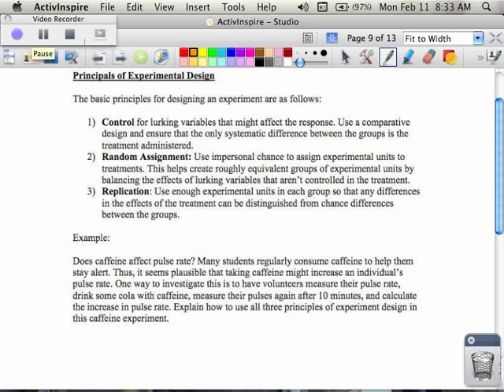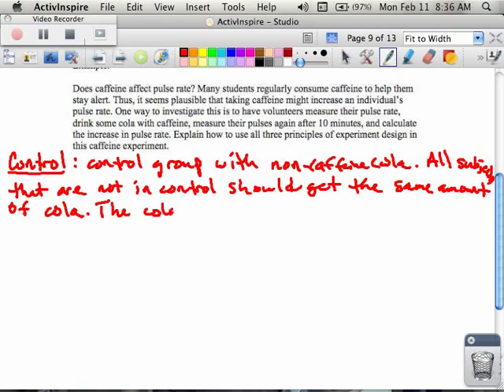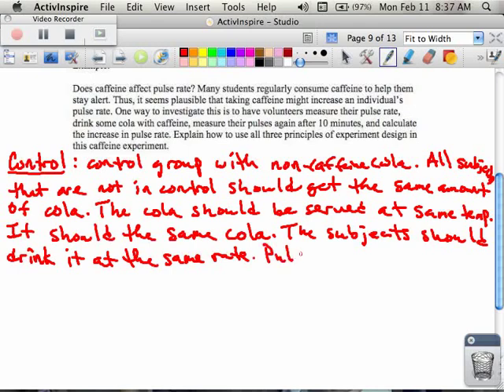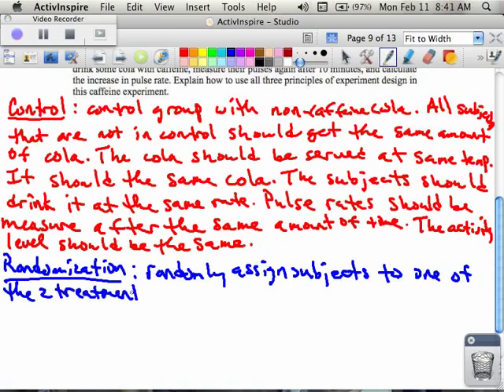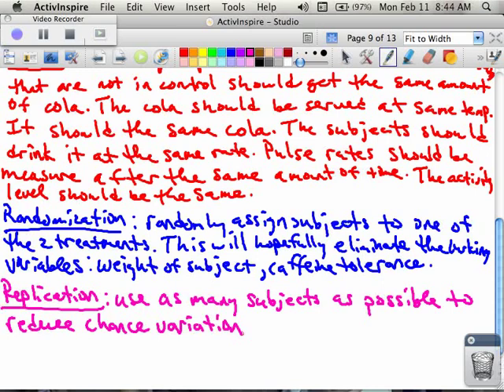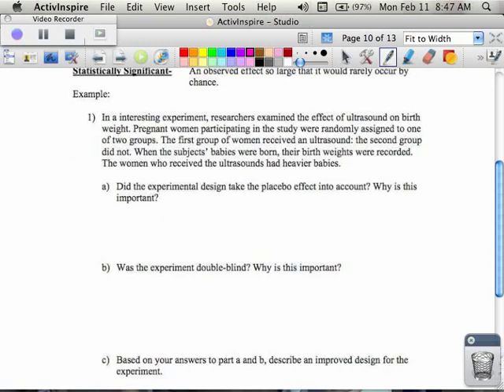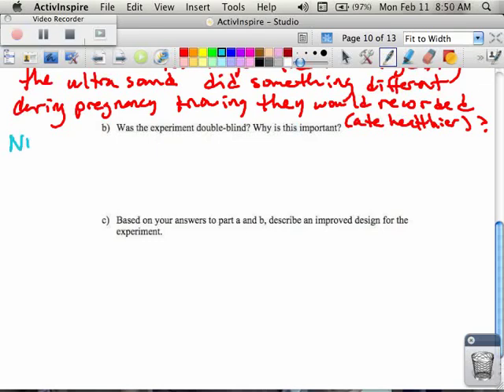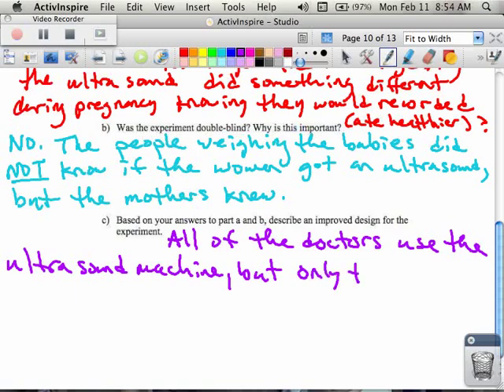apstats4 2 3